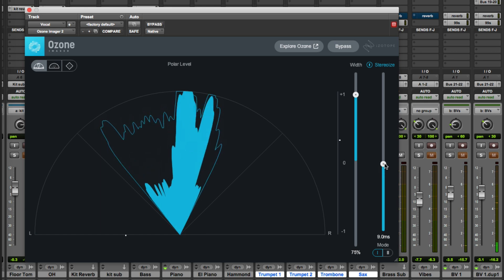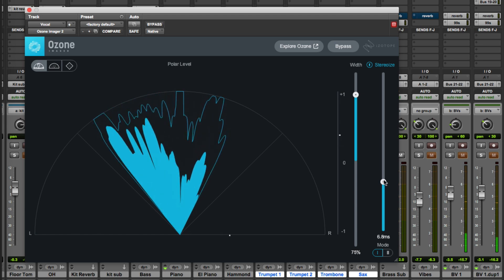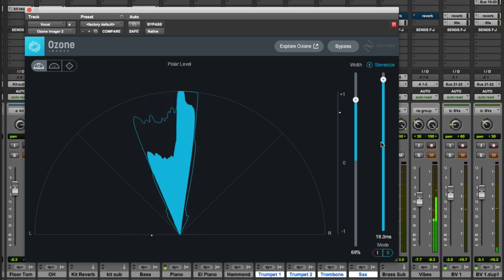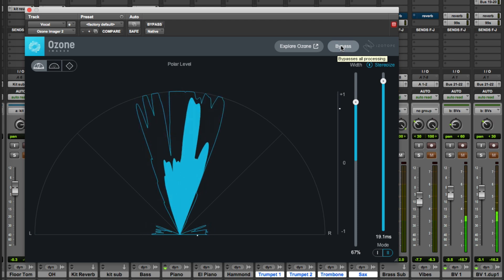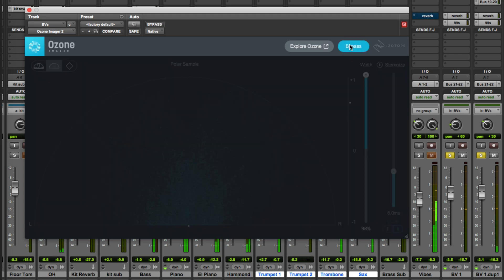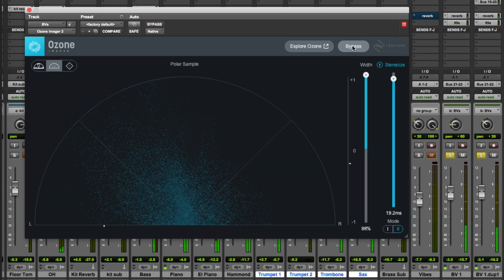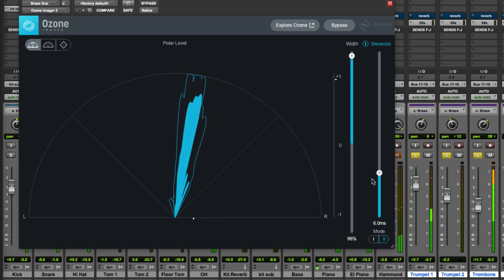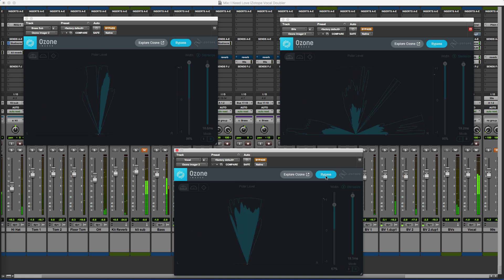iZotope Ozone Imager 2 Demo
iZotope has updated their free plugin, a standalone version of the new stereo imager from Ozone 9. We have all the details in the main article and this exclusive demo video for you to check out.

We have instructions in the article on the main site explaining how to get iZotope's free Stereo Imager 2...